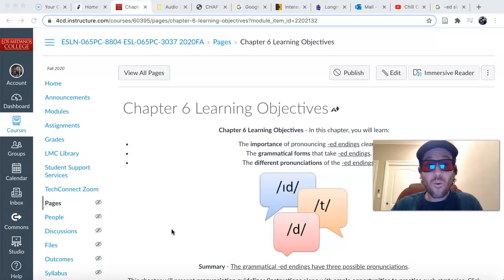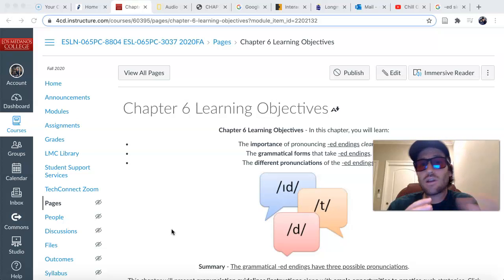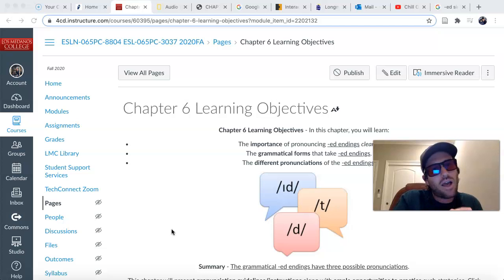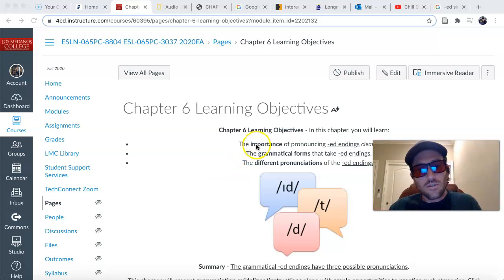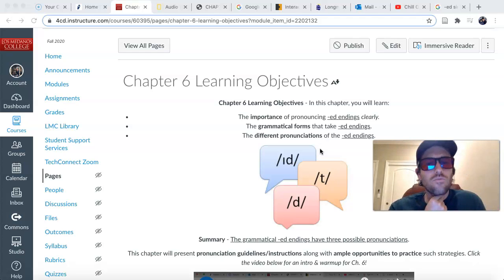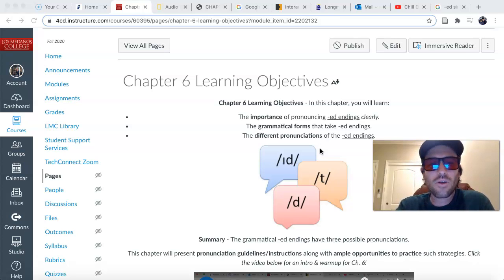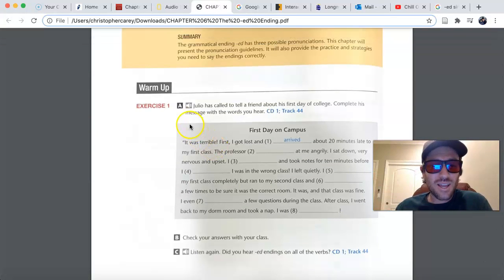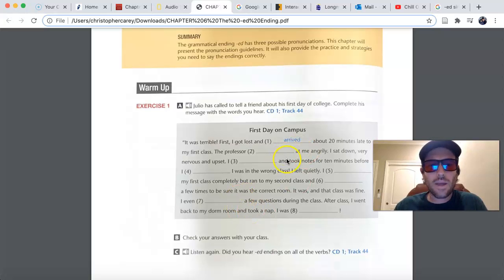Chapter 6 Intro & Warmup